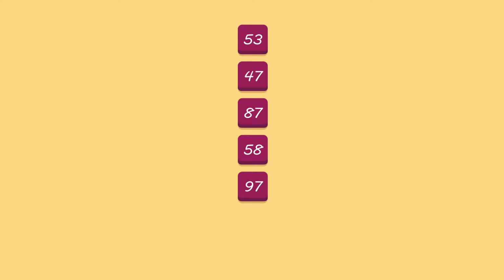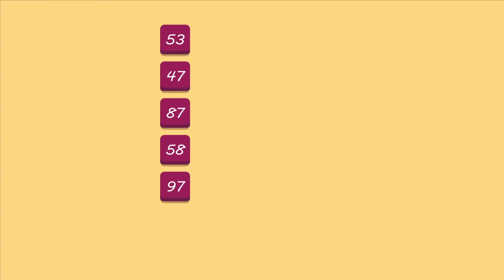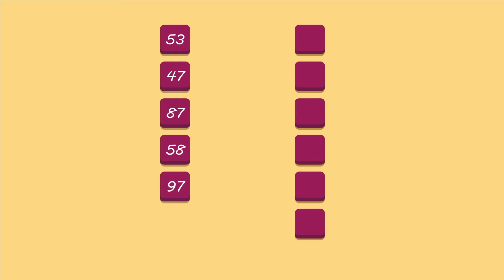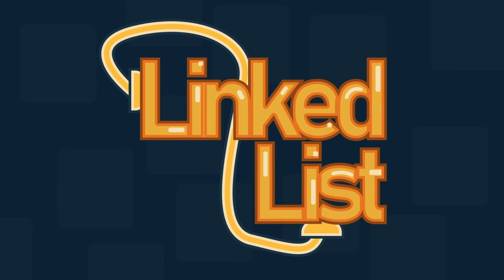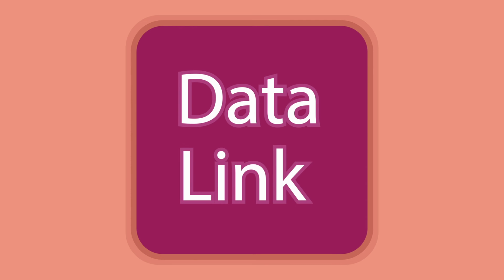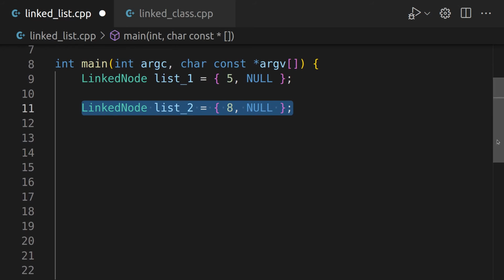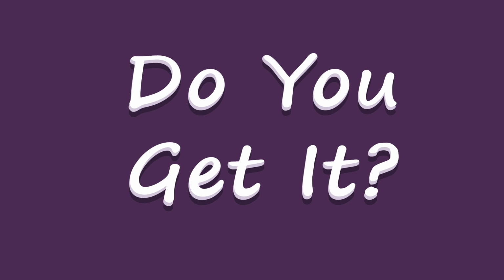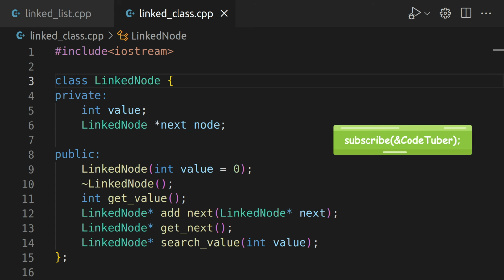Data Structure - Linked List - How does it work?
Arrays give us the opportunity to store multiple data of same type. Like, an integer array. But, there is one problem. Arrays are fixed in length. And, many times we don't know how many data we will have to put in the array.
A Linked-list is a linear data structure. A Linked list is consisted of nodes. And, there are two things inside a Node. The data/value and a link/reference to the next node.